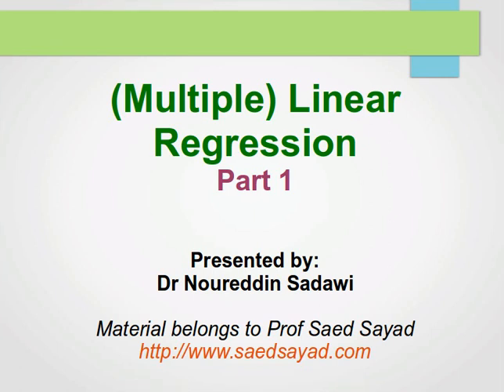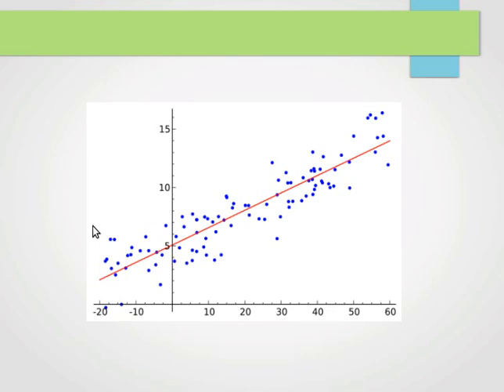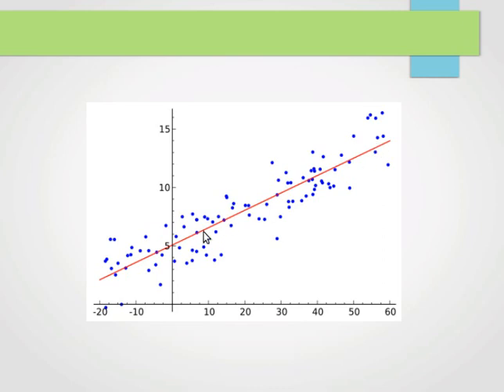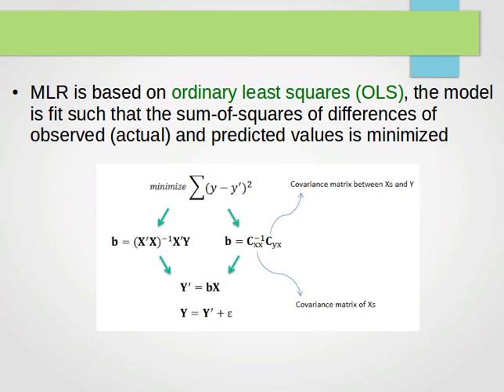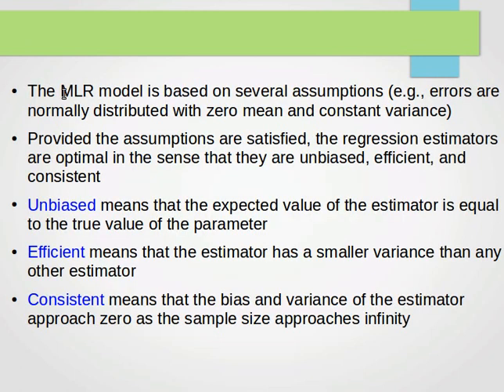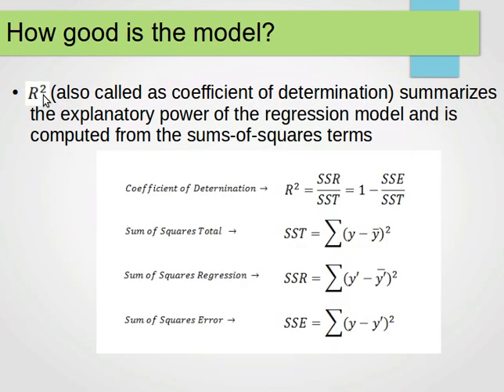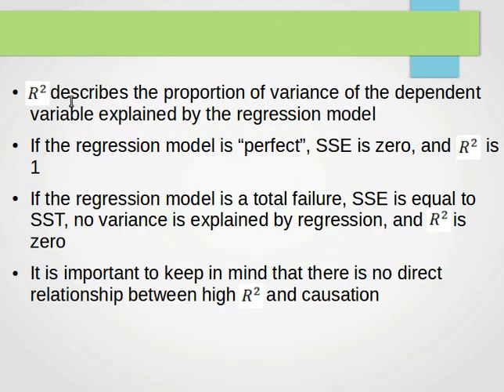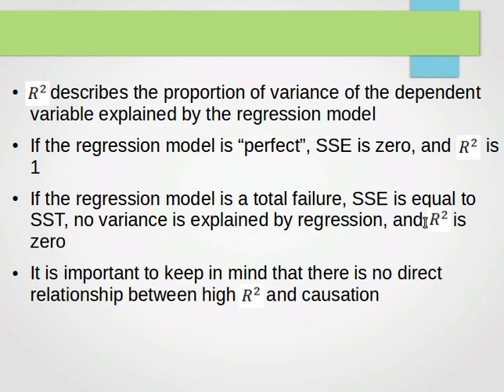Multiple Linear Regression (MLP) 1/2